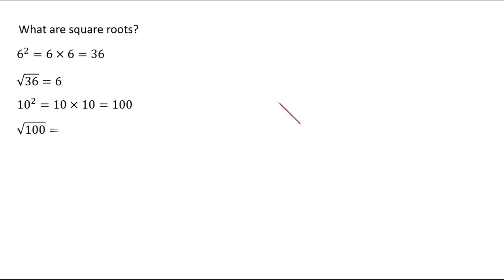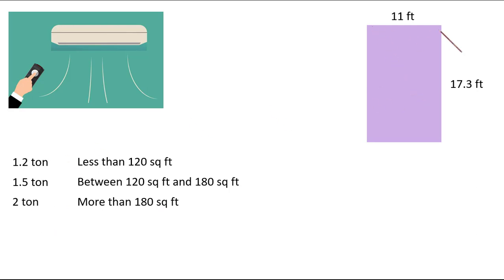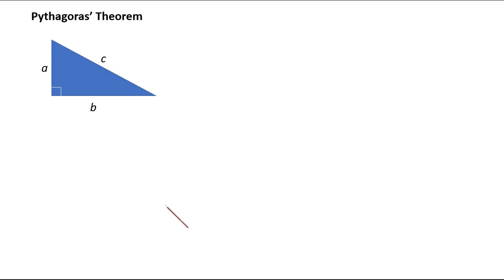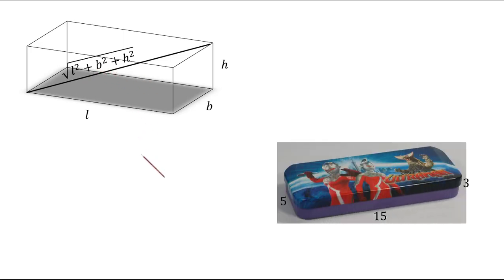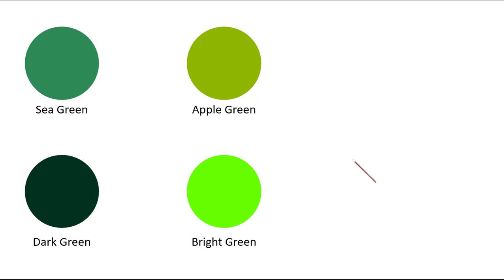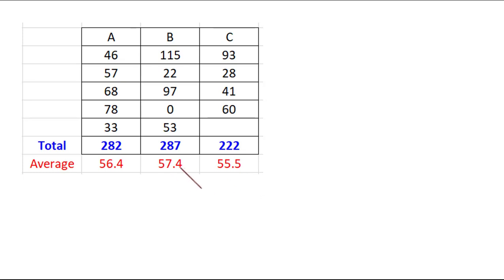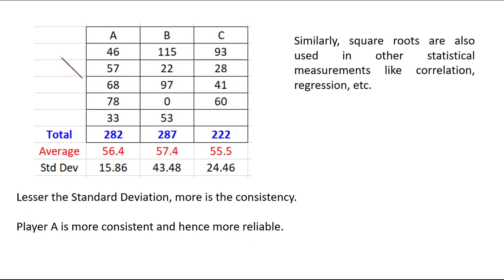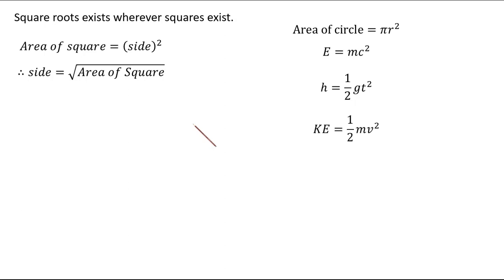Practical Applications of square roots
Where do we use square roots in real life? What are the practical applications of square roots? This video tries to answer precisely this. You have come to the right place.